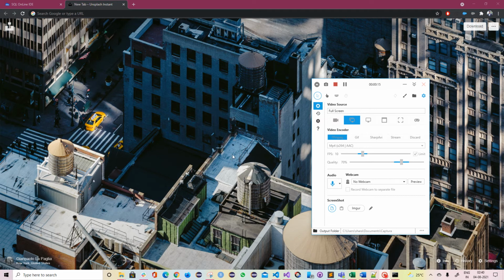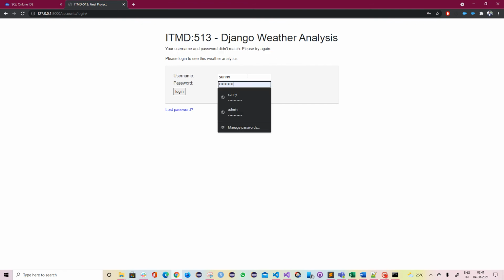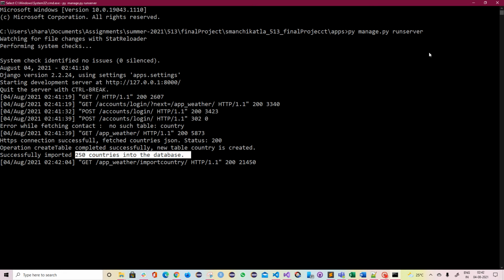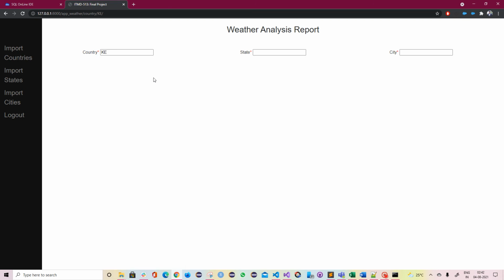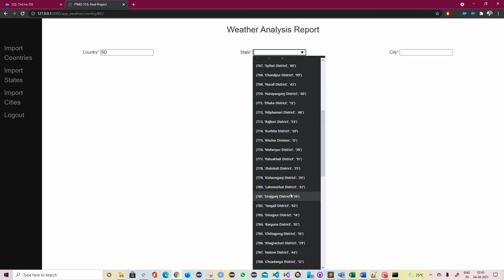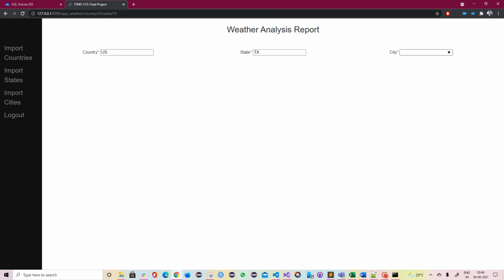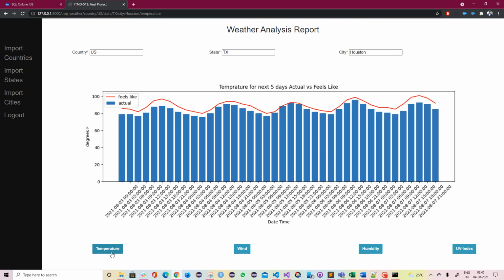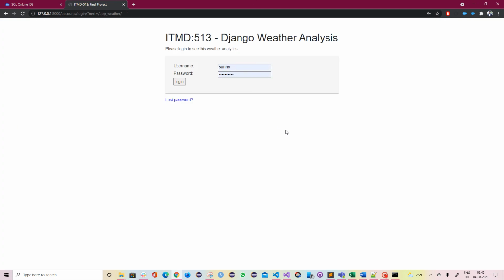ITMD-513 : Final Project - Weather Analysis Application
Python, Django, Matplotlib, sqlite